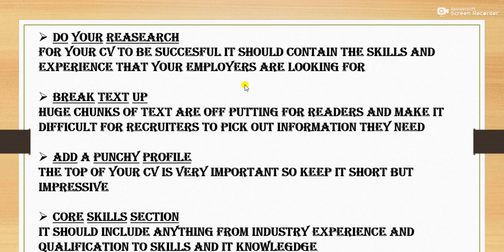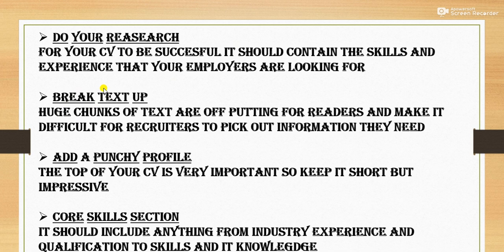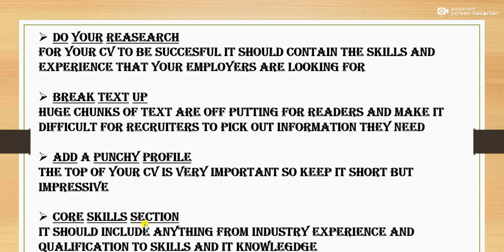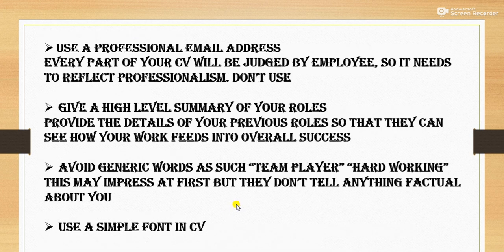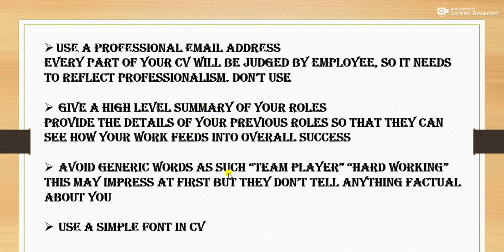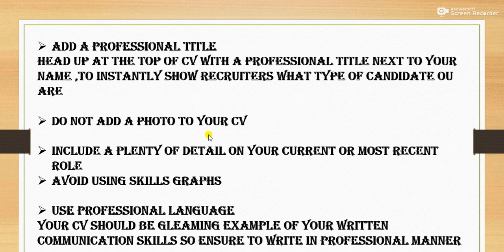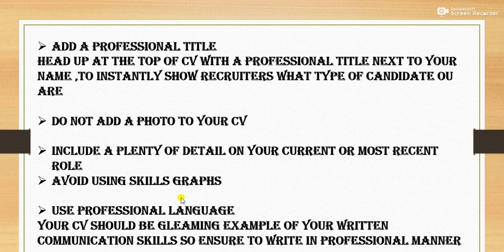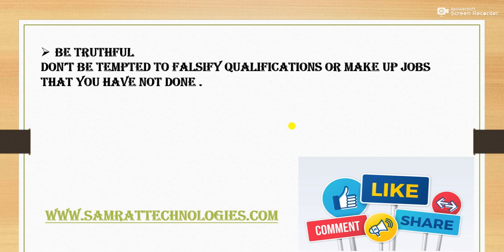cv writing skills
How to write your CV ???
CV is the first thing your interviewer see so learn how to display information
👉Write your CV in correct format
👉Learn how to display information
👉Grab all the points to add in your resume
👉Learn new points
👉Lets make sure to crack
👉How to mention your core skills
👉How can you make your profile  Punchy
👉Mention your previous roles
👉Introduce yourself to a new world
Address: Samrat Technologies,30 Ft Road, Ielts Street,Sri Muktsar Sahib